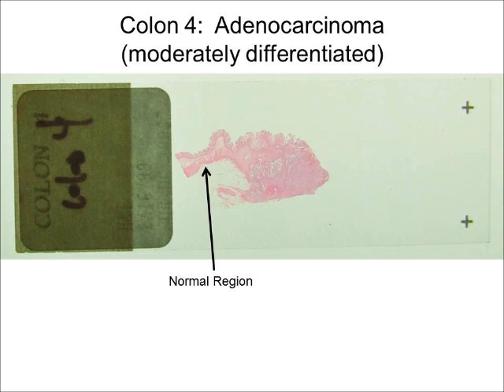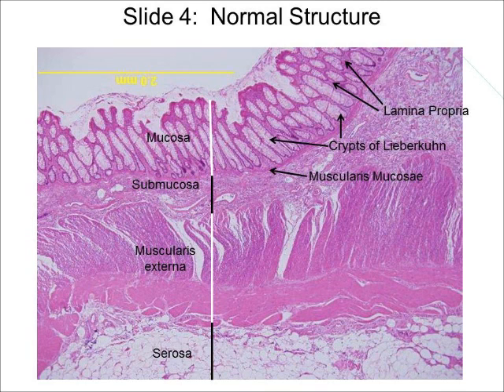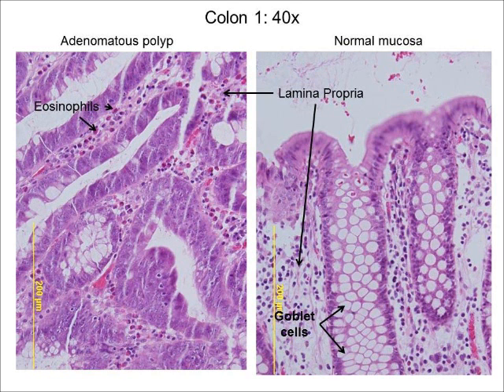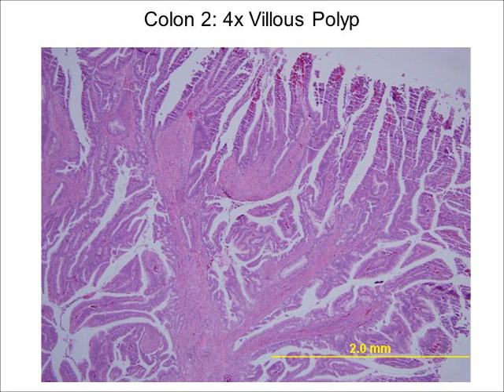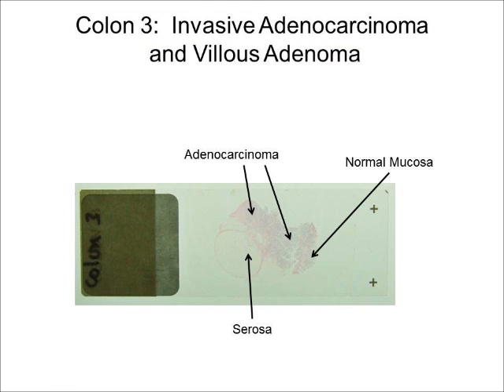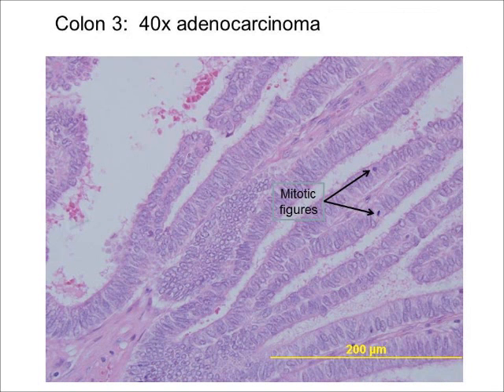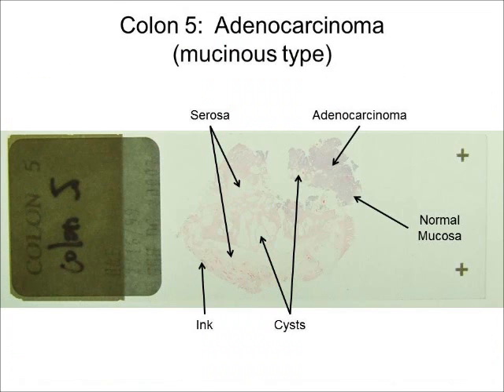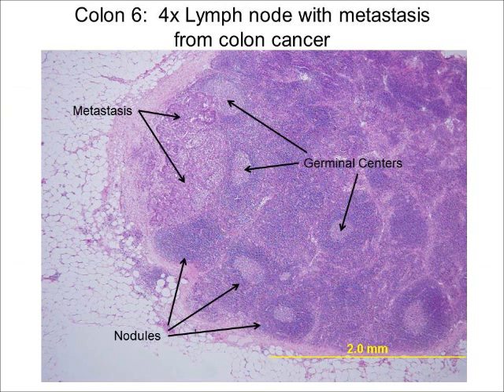TBIO 572 Colon Cancer pt 2